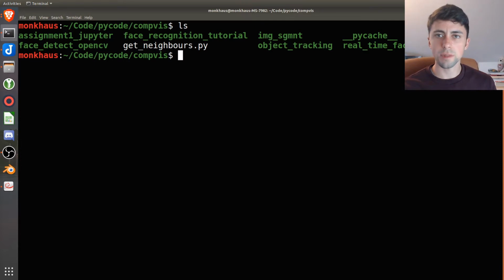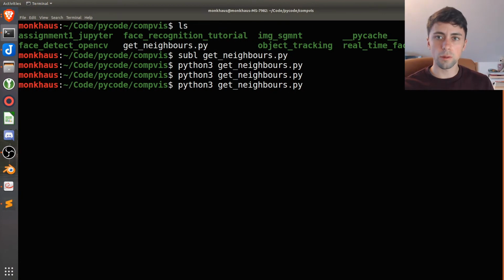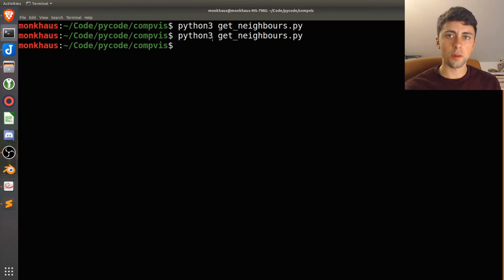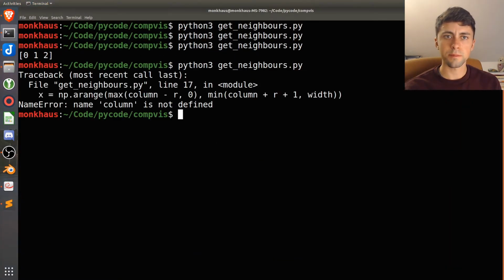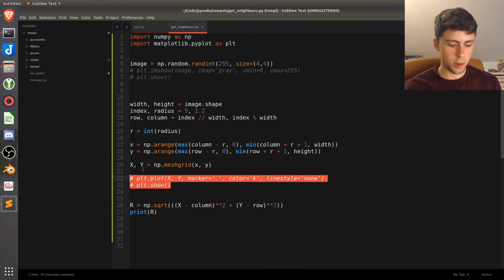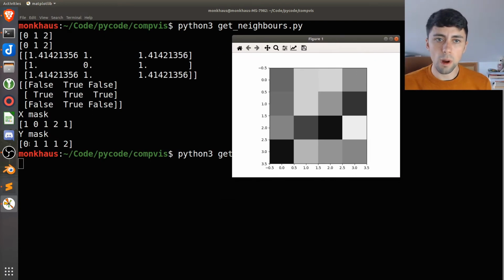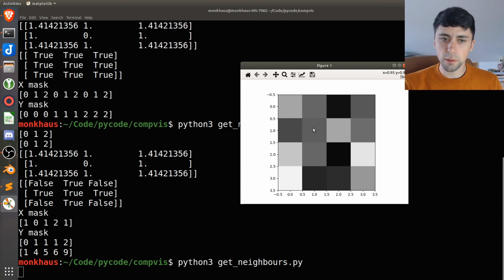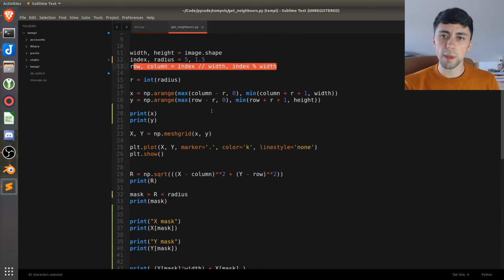How Do I Find Image Pixel Co-ordinates and Neighbours Using Python?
How To Find Image Pixel Co-ordinates and Neighbours Using Python

In this video we'll be finding all the X and Y coordinates of an image pixel in Python using numpy and matplotlib.

In This video we learn:
- How can we find pixel coordinates in python
- How to find pixel coordinates of a specific point in an image in python
- How to find pixel neighbours in Python
- How to find neighbours in a numpy matrix

Additionally and more specifically in this video we learn the following:
- How to create a matrix with random numbers in numpy
- How to display a grayscale image with matplotlib
- How to determine a pixels' row and column
- How to create meshgrid using numpy
- How to plot a meshgrid using numpy and matplotlib
- How to create a mask for a matrix using numpy
- How to determine a pixel location in an image
- How to determine a neighbourhood of pixels in an image
- How to determine a neighbourhood of matrix values
- How to find the euclidean distance between pixels using numpy